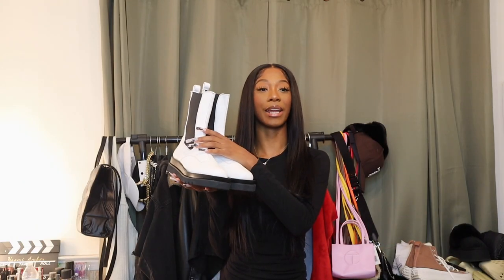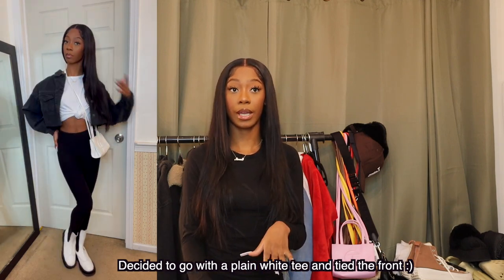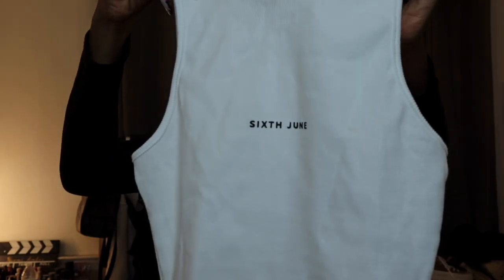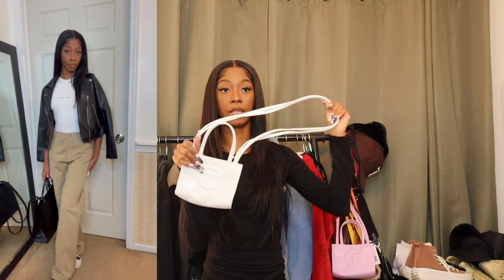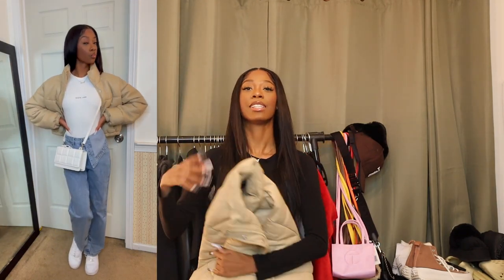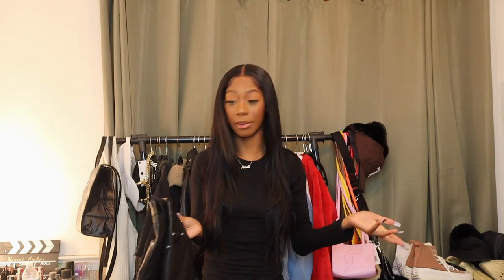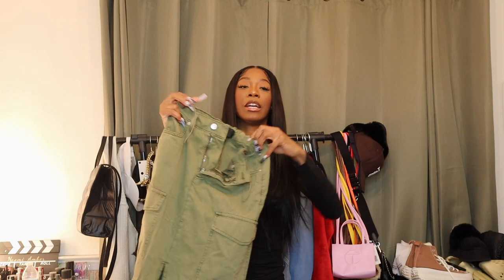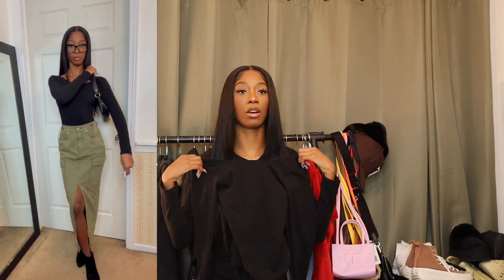Winter Outfit Ideas featuring ASOS || Try-On Haul 2022 || Naomi Amber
My very first ASOS haul. Idk how I feel but I tried to make the items that I got work so here are my first impressions. Hope you enjoyed nonetheless -- comment some other stores you would like me to shop!

Fit #1
White Oversized Tee S
Black Leggings S
Black Denim Jacket S
White Boots

Fit #2
White Bodysuit S
Leather Jacket

Fit #3
White Bodysuit S
Puffer Coat similar
White Bag

Fit #4
Black Satin Button Down S
Black Leather pants 2
Heels similar

Fit #5
Bodysuit similar
Khaki Skirt 2
Black Boots similar

Age: 23
Camera: Canon M50, My iPhone
Edit: Final Cut Pro X